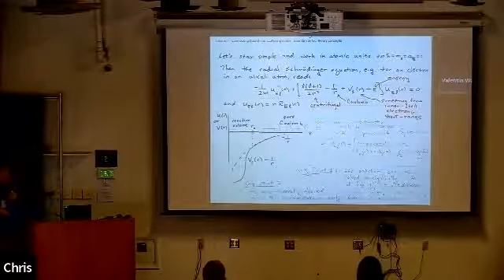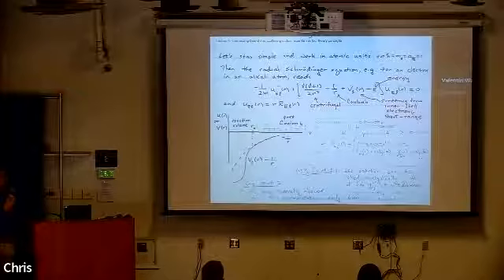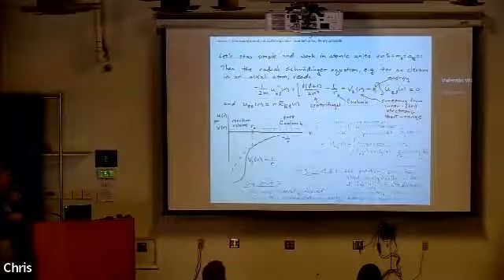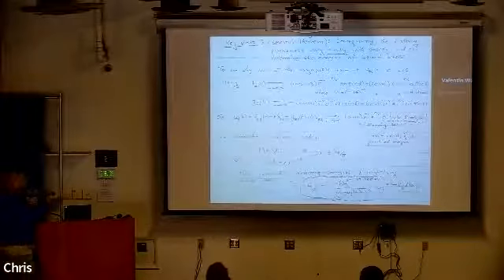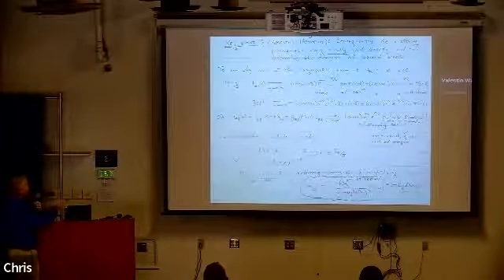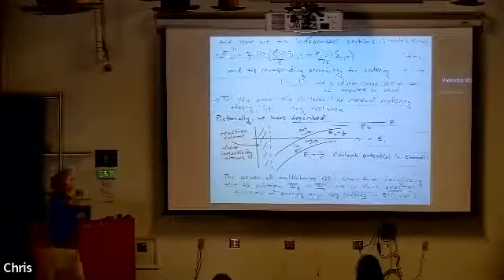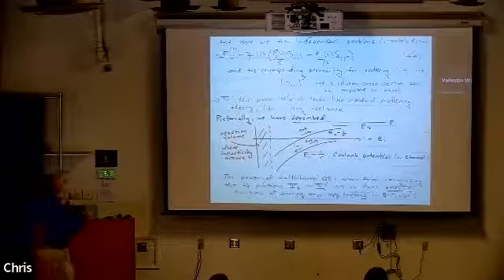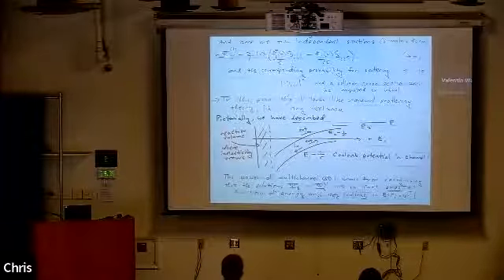Chris Greene Lecture 1